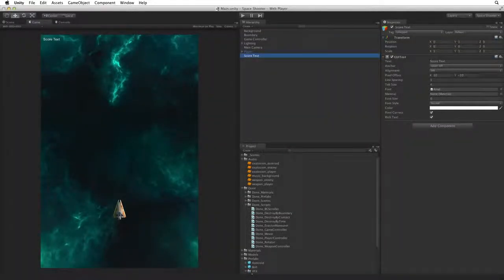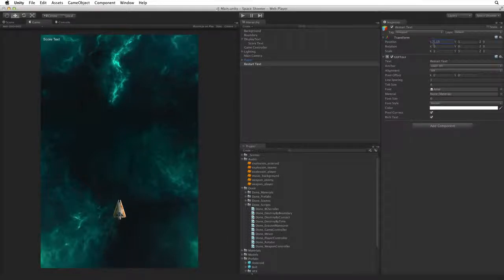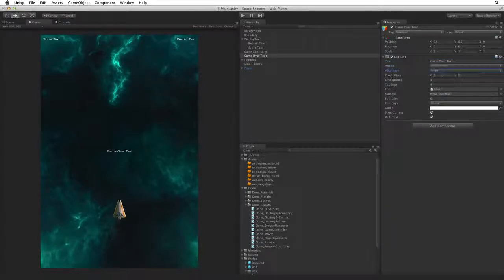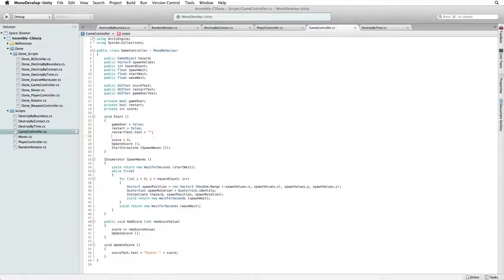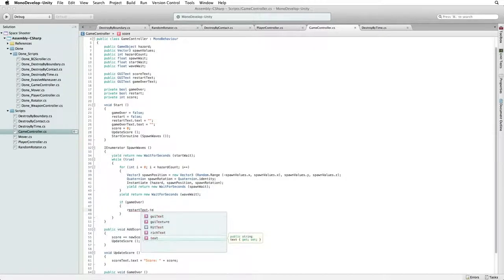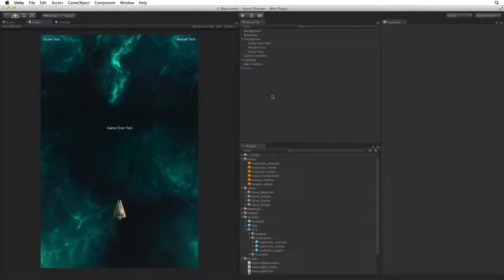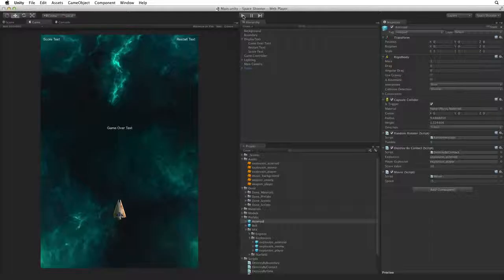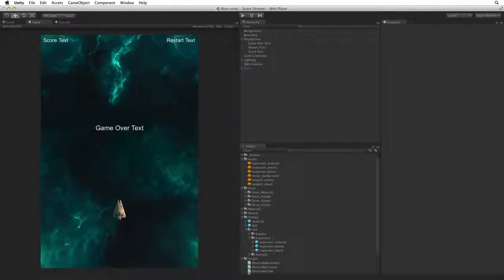[Part16] How to make game Unity3D: Space Shooter - Ending the game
Make Game Unity3D: Space Shooter - Ending the game [Part16]
End the game, and show that state of the game with labels for Game Over and Restart in Game unity 3d.